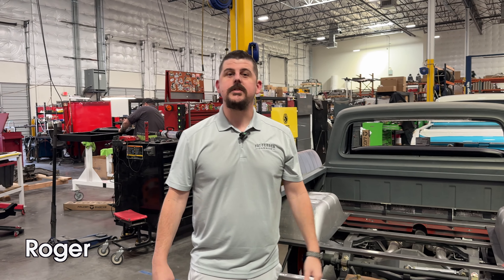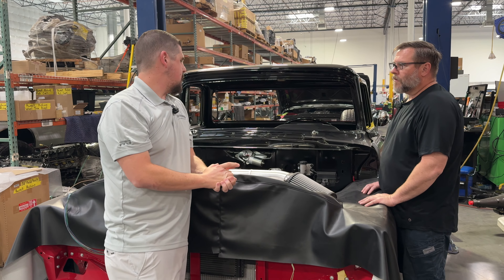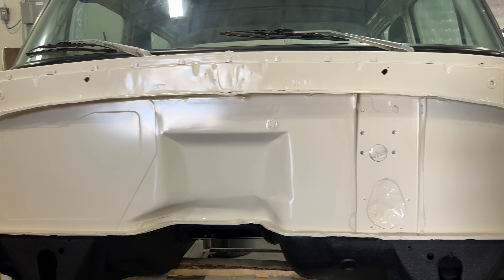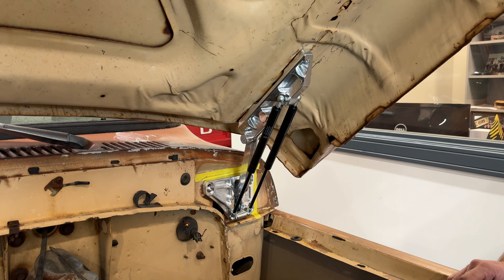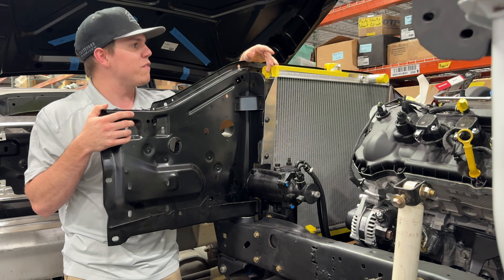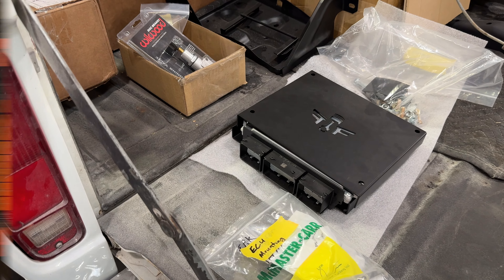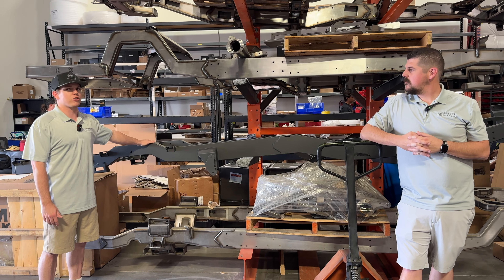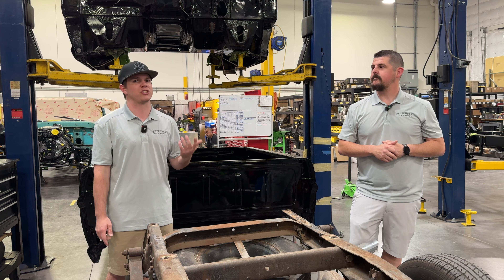Ford Bumpsides and Dentsides Tour at FFG | The Revival Series (Episode 3)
We.re back with episode 3 of the Revival Seriestaking you on a tour of our shop where we’ve got a bunch of bumpside and dentside Ford trucks in various stages of Revival. We’re covering everything— teardown, fabrication, chassis, paint and more. We love these classic Ford bodystyles, and we’re excited to show you how we're bringing them back to life. This episode also features a first look at our new hood hinges for the 1973-79 Ford trucks. Plus, we’ll give you the lowdown on our cantilever system, or as we like to call it, the "chassis rack." We’re also showcasing a stunning Gold Series fridge truck with a beautiful paint job. Ryan will walk Roger through the wiring he’s completed and what’s left to do before this truck heads to upholstery. The Revival Series is all about giving classic trucks a fresh start with top-notch parts like the Porterbuilt frame and the latest Coyote or LS drivetrains. We’re aiming to get these trucks done in just 90 days* and take you along for the ride.

Drop an inquiry on our website if you’re interested in getting your truck in the queue.

*90 days does not include chassis manufacturing or full paint and body (optional add on).

Check out our site for hundreds of quality and custom products for classic trucks. Ford, Chevy, GMC, you name it.